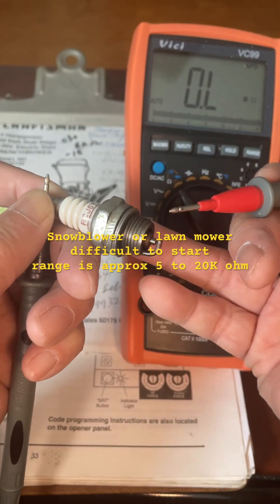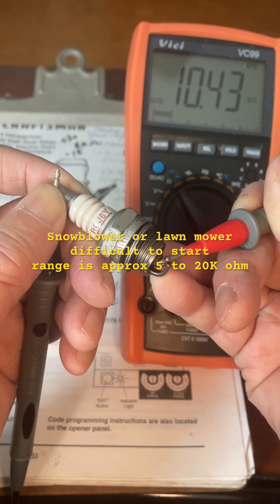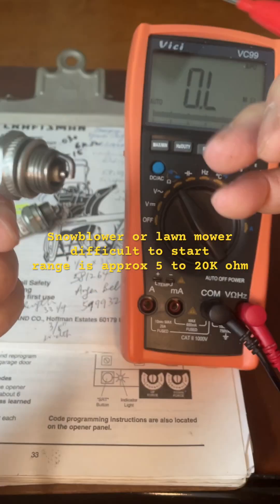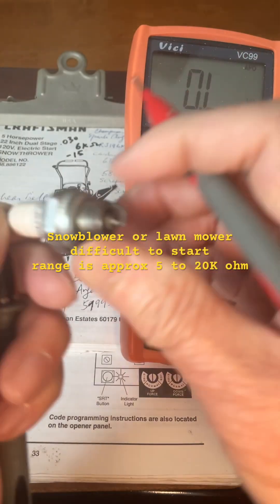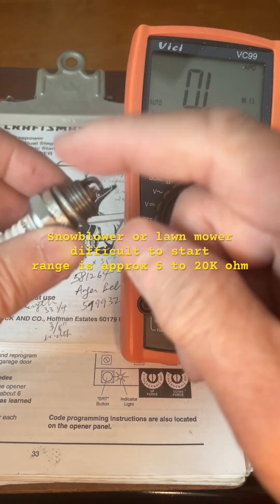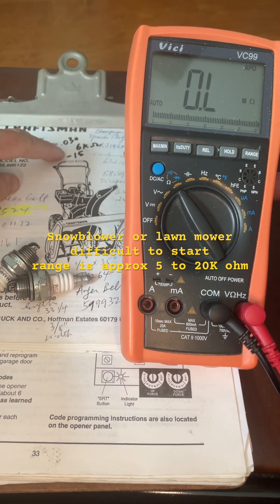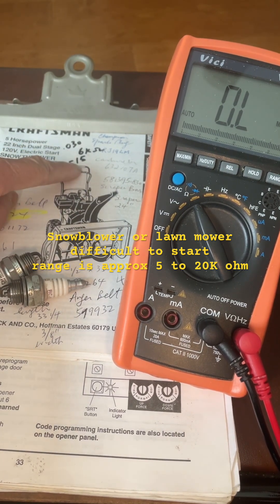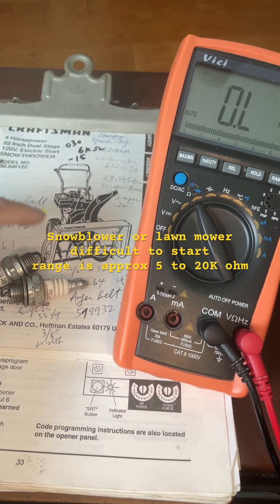Snowblower or lawnmower difficult to start… check your spark plug resistance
A dirty or foul spark plug can make your small engine difficult to start so the first thing you can do is wire brush clean the electrode and regap to .030 inch.
  The high resistance of the plug can likewise make your engine difficult to start. Use a multimeter and set to ohm and measure resistance from the connector to the electrode.  Normal range is around 5K to 15K ohm.
   With age and usage, the spark plug cannot be judged by appearance alone. Measuring the resistance will give a better idea how well the plug will operate in your small engine or your car.